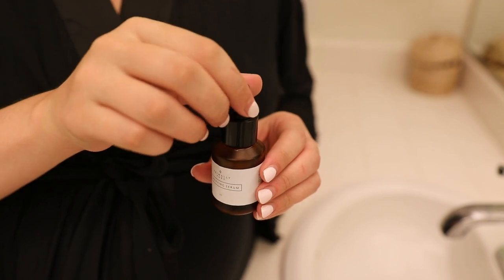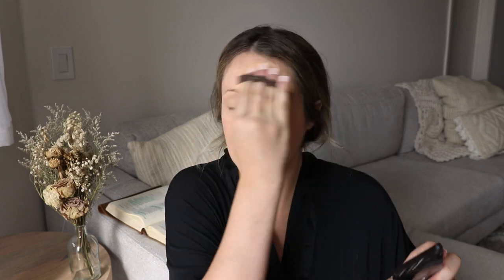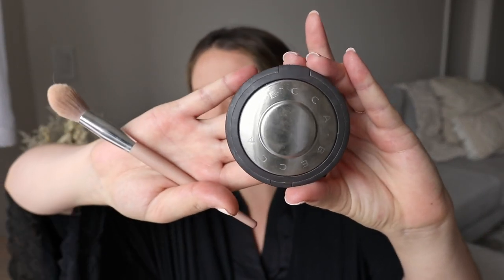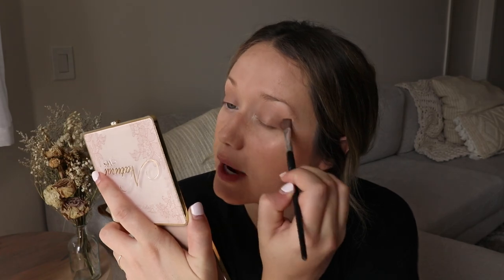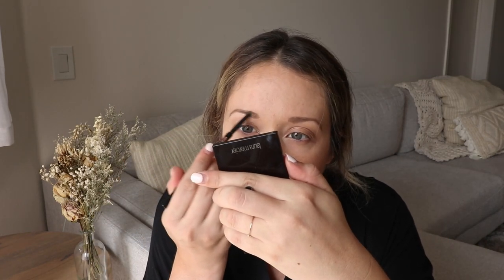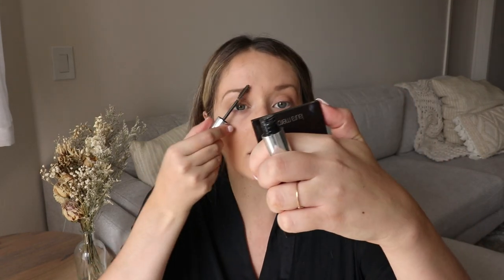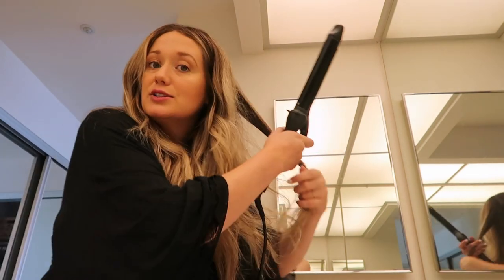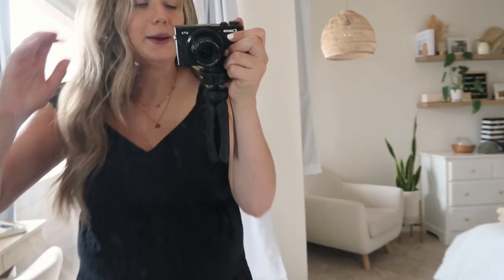Get Ready With Me For Church + What's In My Church Bag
Get ready for church with me! I'm sharing my full makeup routine, chatting about what's been going on lately, showing you what's in my church bag, and having a little heart-to-heart about getting connected in church and building community. I hope you enjoy! 🤍

Beauty Blender
Nars Concealer (Vanilla Light)
Laura Mercier Translucent Setting Powder
Translucent Powder Puffer
Hoola Benefit Bronzer
Becca Moonstone Highlighter
Too Faced Natural Eyes Eyeshadow Palette
Kat Von D Liquid Liner
Anastasia Brow Wiz (Light Brown)
L'Oreal Lash Paradise Mascara (Black)

HAIR:
Bio Ionic Curling Iron (1 1/4")

OUTFIT:
Old Navy Dress (Black)
Madewell Leather Slides

WHAT'S IN MY BAG:
Rayban Sunglasses

Moleskine Journal

VLOG CAMERA
SIT-DOWN CAMERA
SIT-DOWN LENS
RING LIGHT

"So teach us to number our days that we may get a heart of wisdom." | Psalm 90:12